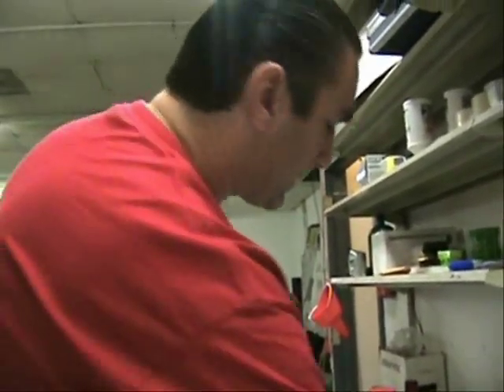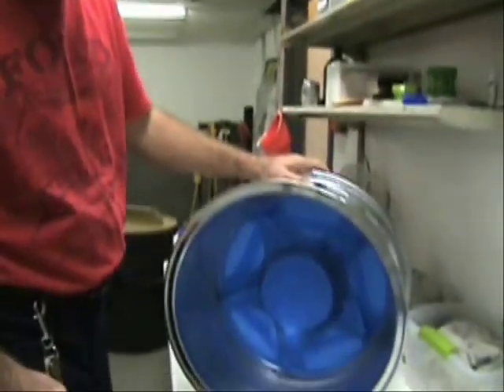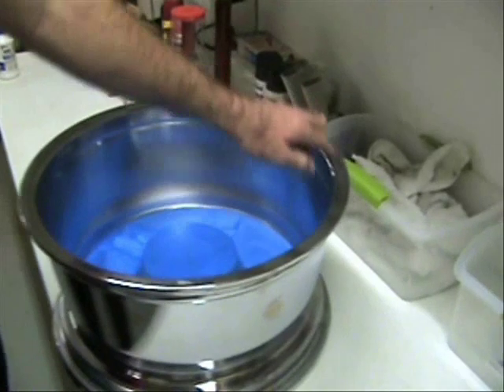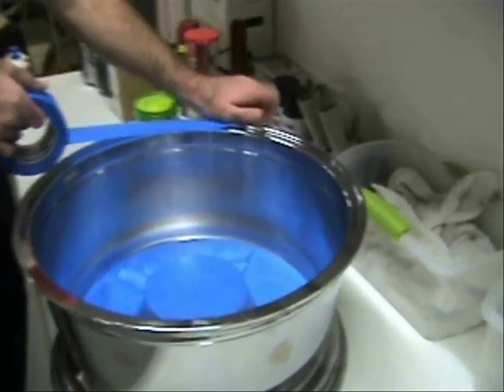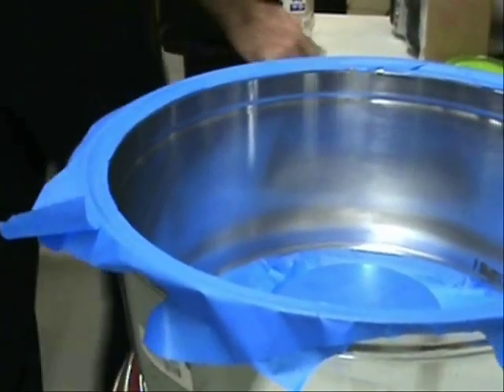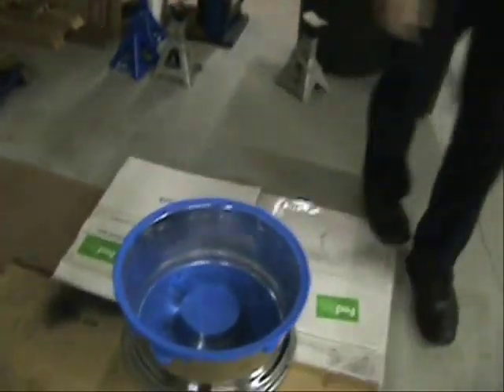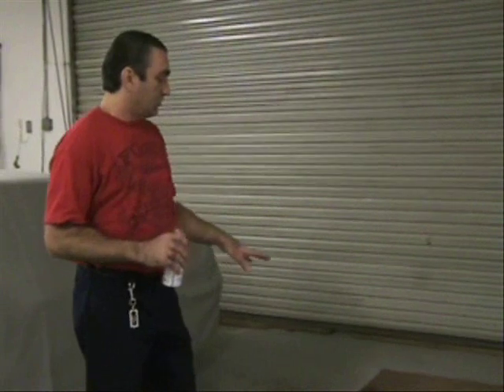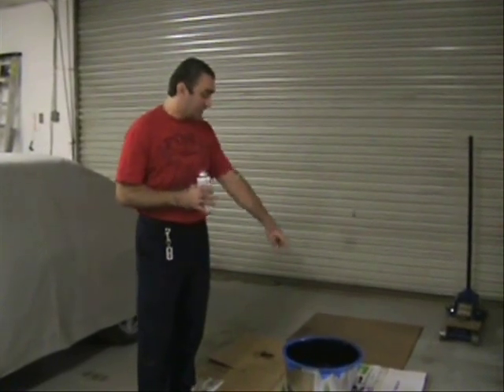Chrome wheel barrel prep/paint, Part 2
This video shows how to prep a Pony R chrome wheel for painting the inside barrel to increase finish life and decrease finish maintenance.